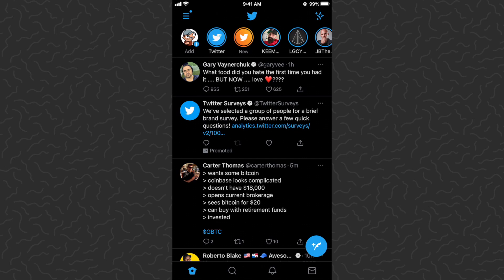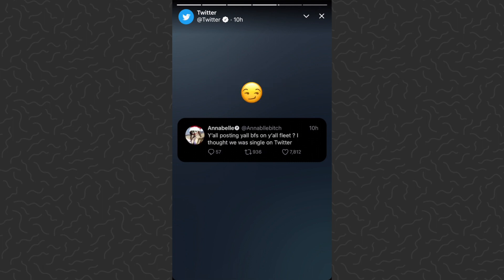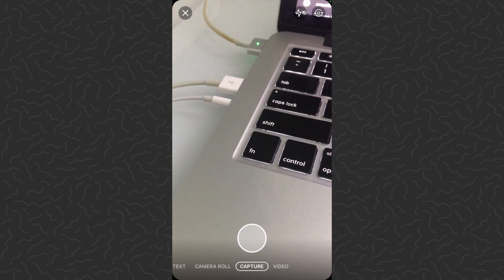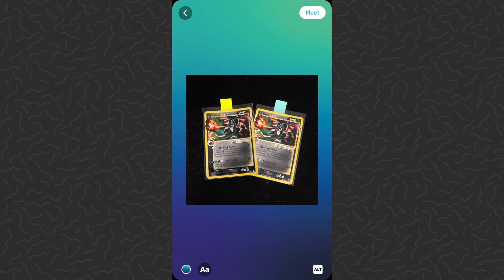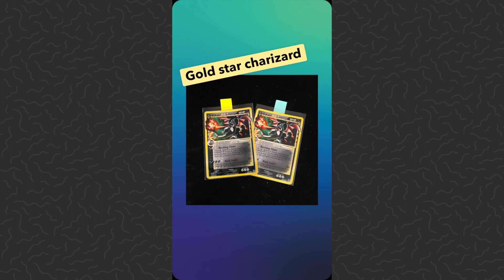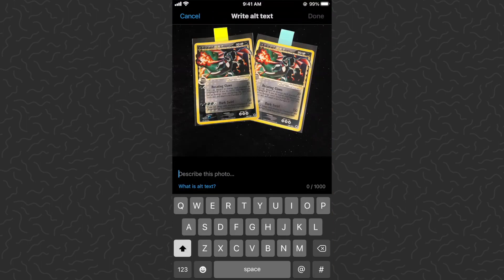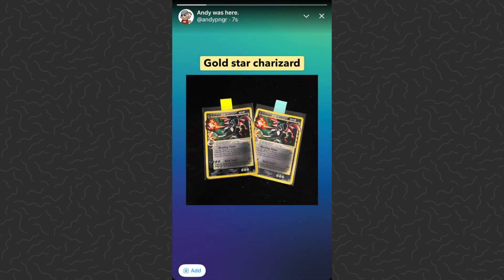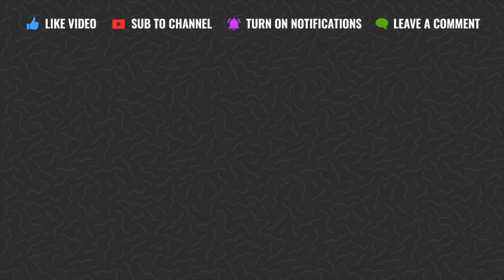How to Post Twitter Fleets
How to Post Twitter Fleets - A tutorial on how to create and share twitter fleets.